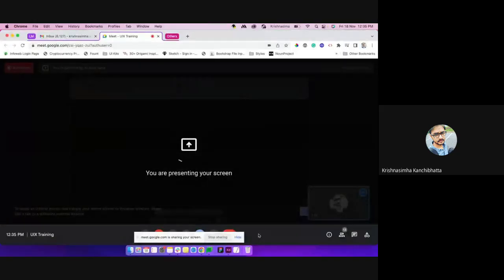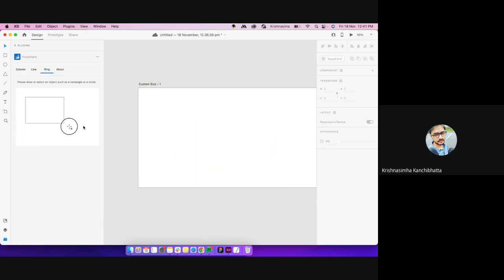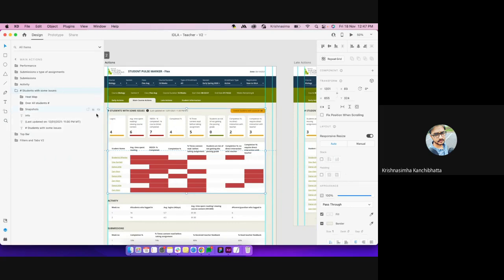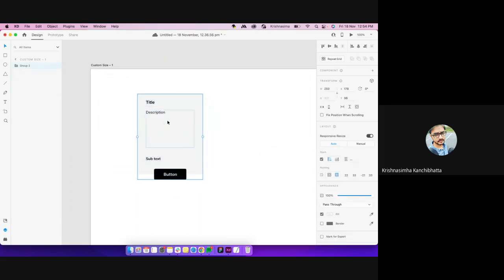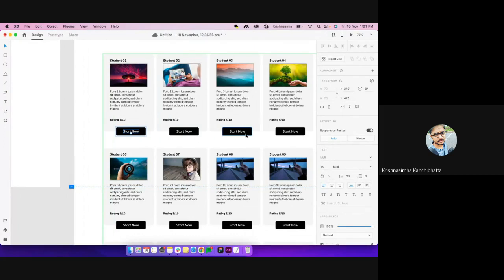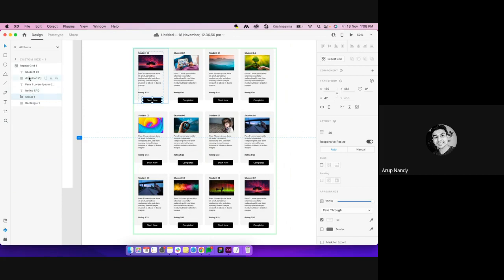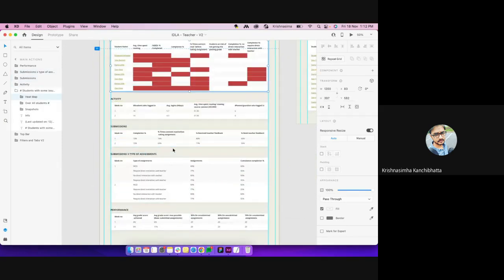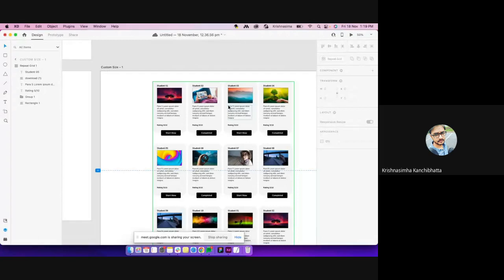Efficient use of Adobe XD - UIX